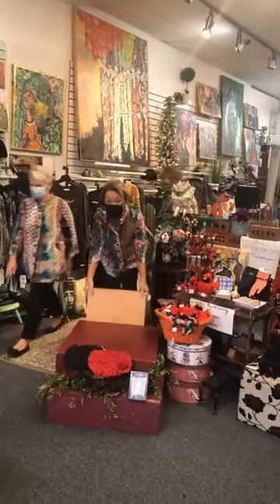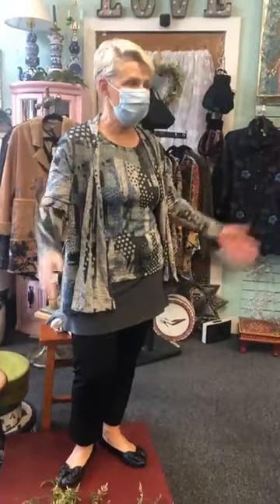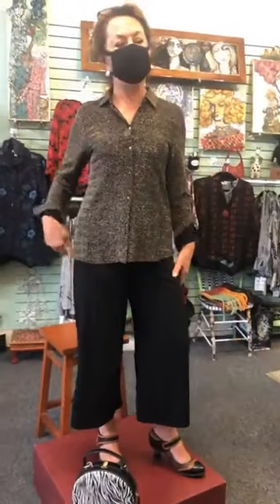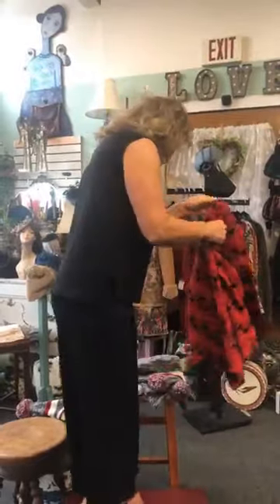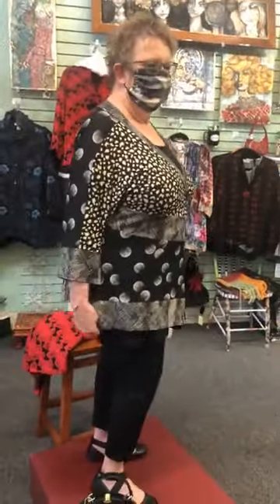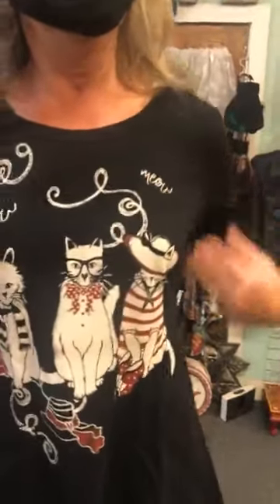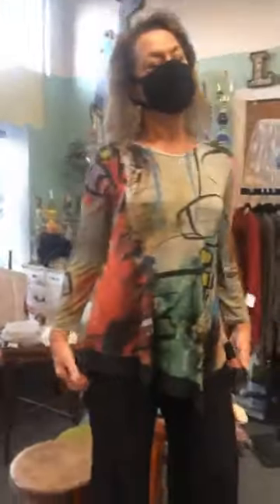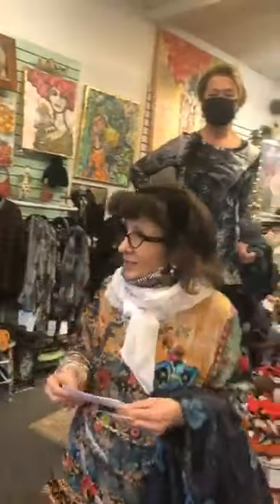Truly Rhe Saturday Morning Live #37 - 11/28/20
The 37th Saturday Morning Live show from Truly Rhe Boutique, from 11/28/20.

Contact the store for more information or to purchase!